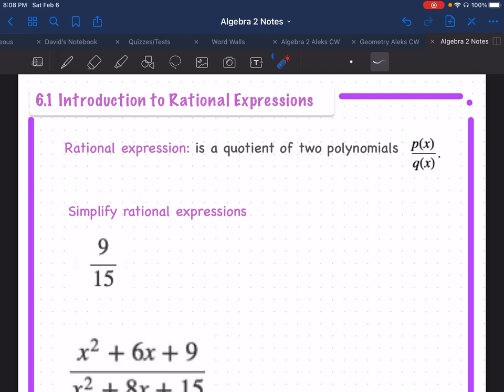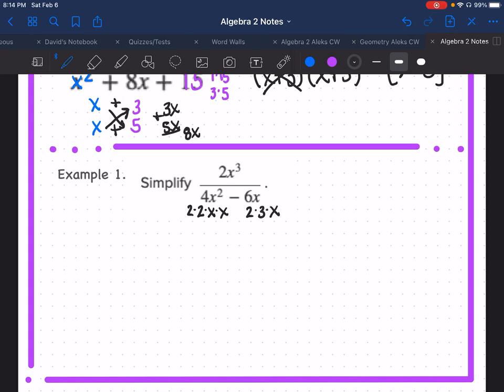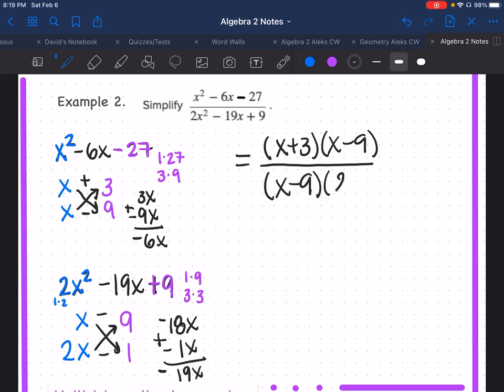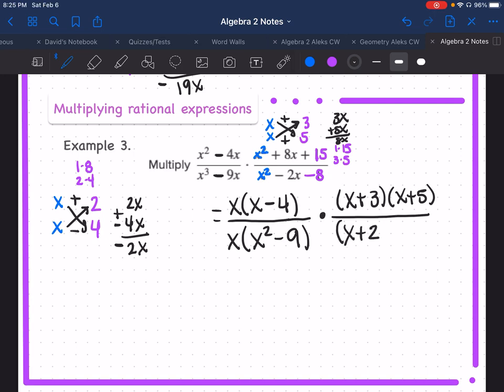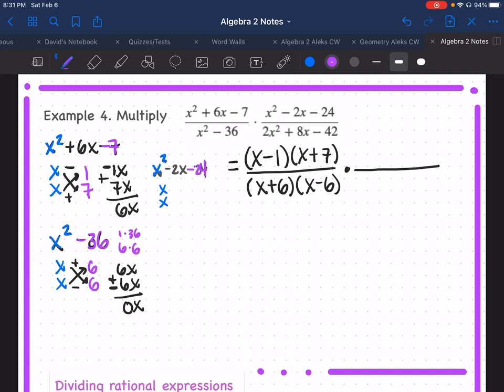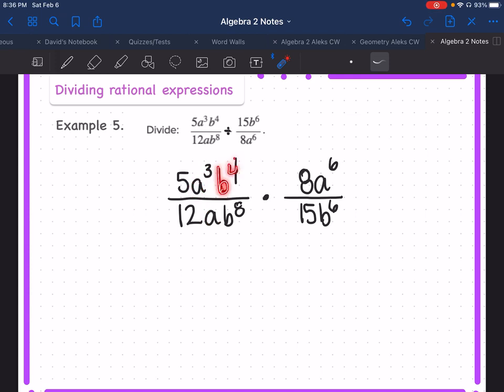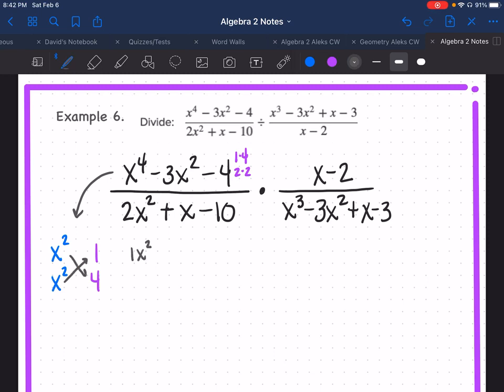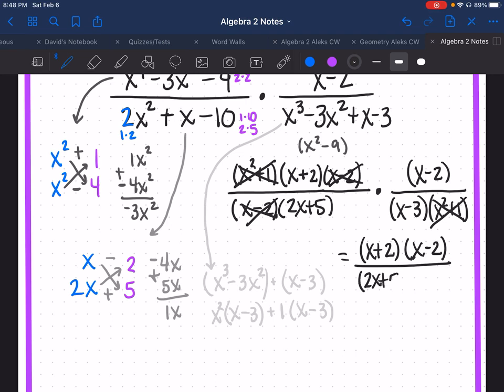Alg2 6.1 Introduction to Rational Expressions